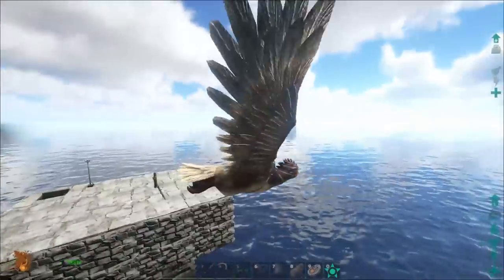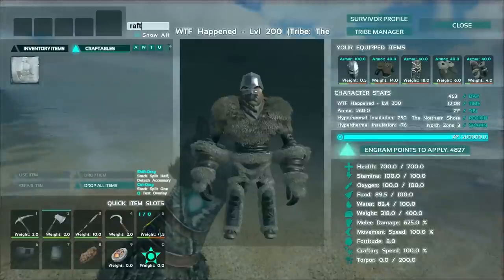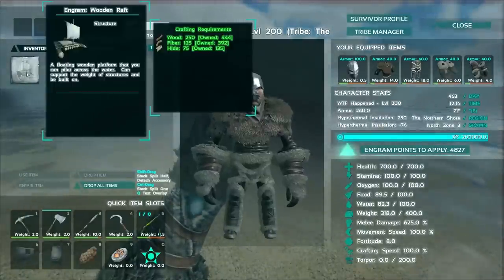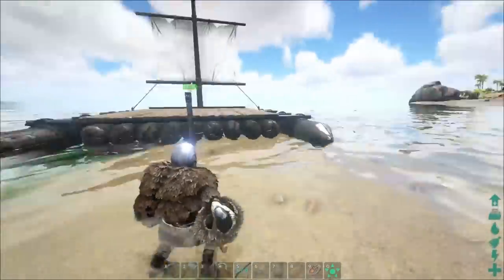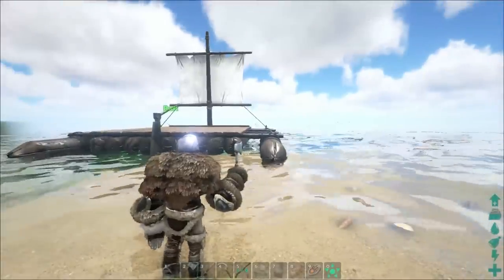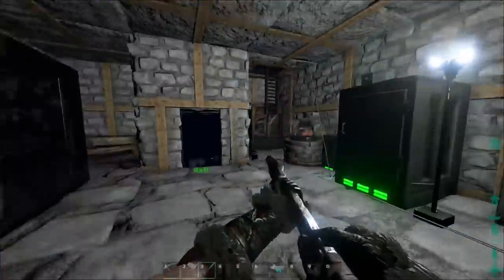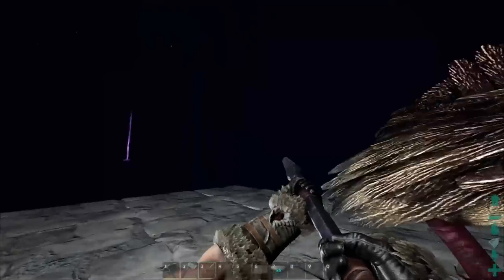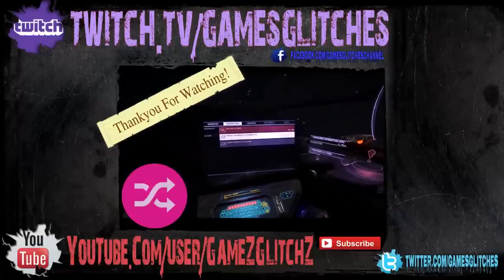ARK: Survival Evolved - Ultimate Raft Guide | Epic Raft Guide | How to Build a RAFT HOUSE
ARK: Survival Evolved - Ultimate Plesiosaur GUIDE - Building Pirate Base - Underwater Bases

ARK: Survival Evolved - Ultimate Mosasaur GUIDE - Building UNDERWATER Bases - Diving Bases!

ARK: Survival Evolved - Ultimate Raft Guide - Epic Raft Guide - How to Build a BOAT HOUSE